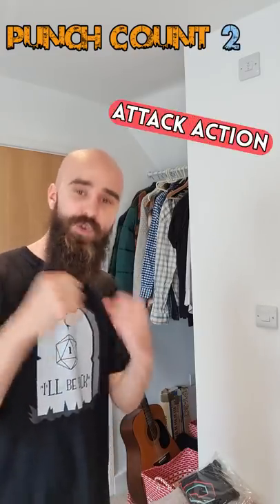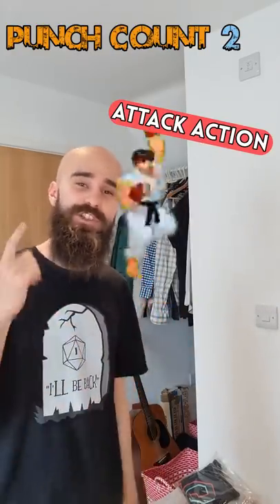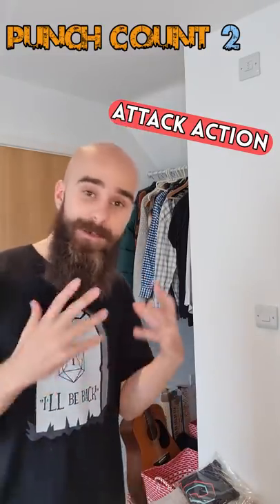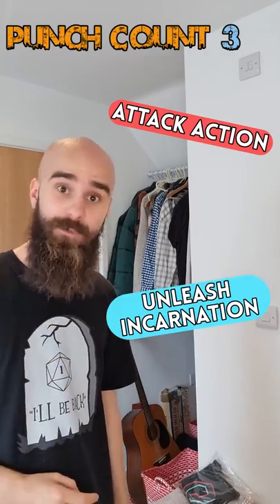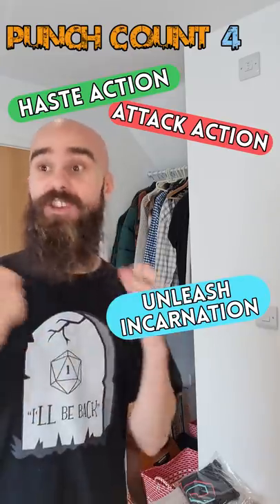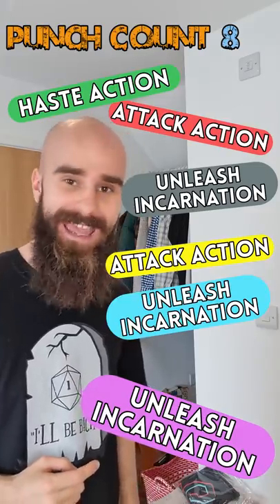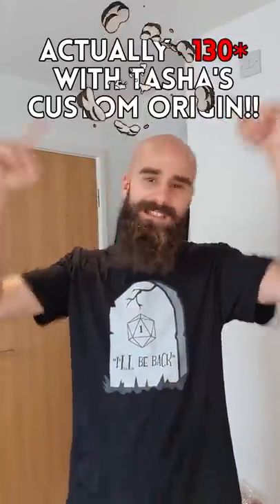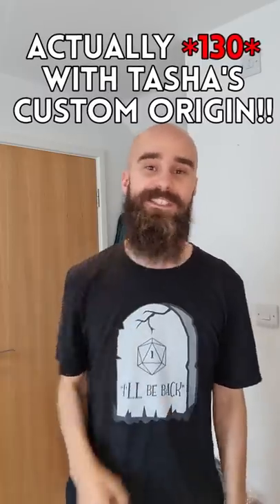FIST AND THE FLURIOUS! // Weird Things You Can Do In DnD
I CAST FIST. A memey but powerful combo / turtorial in Dungeons and Dragons 5e that leaves a lot of room for growth and customisation. Try dripping 2 levels into barbarian for a rage damage bonus, taking half damage, and advantage on every attack.